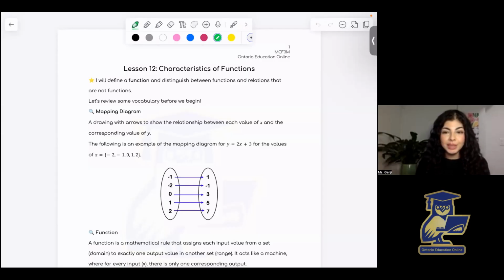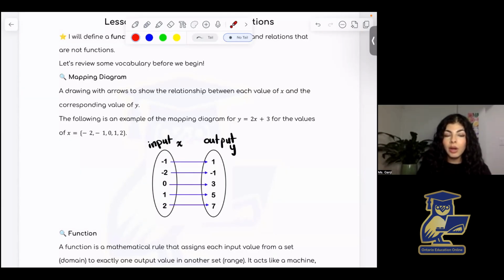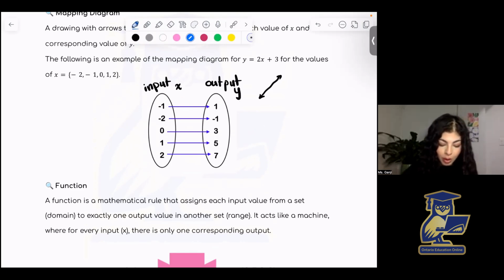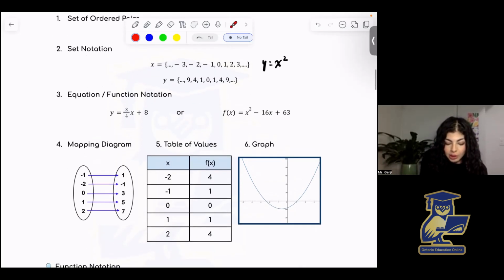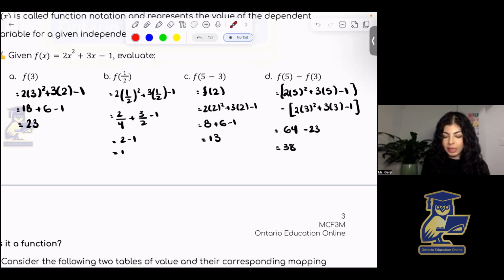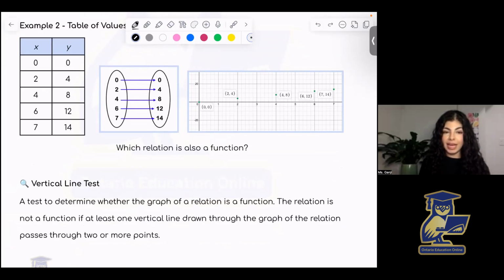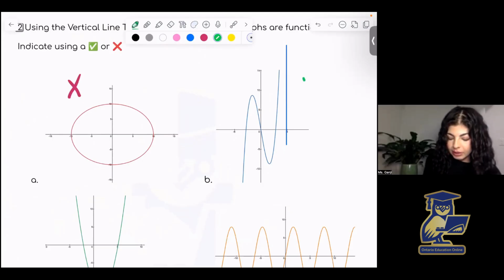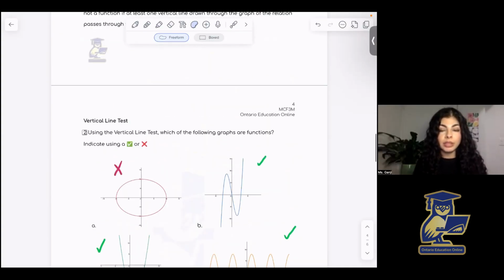Characteristics of Functions | MCF3M Grade 11 Math (Ontario Curriculum)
Learn about Characteristics of Functions in this MCF3M Grade 11 Functions and Applications lesson from Ontario Education Online, aligned to the Ontario Ministry of Education curriculum.